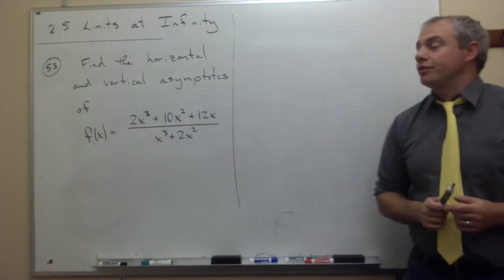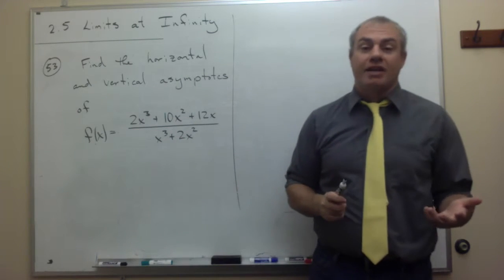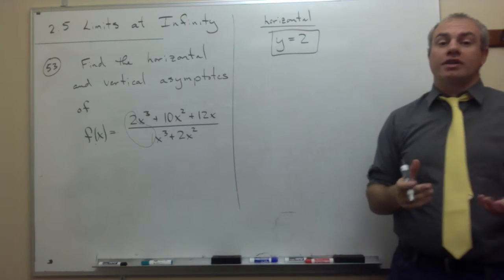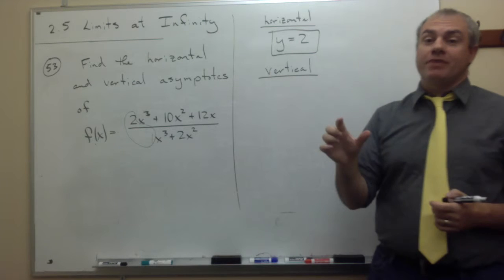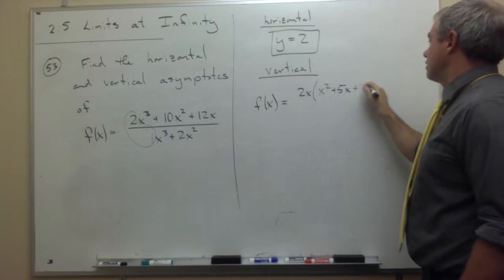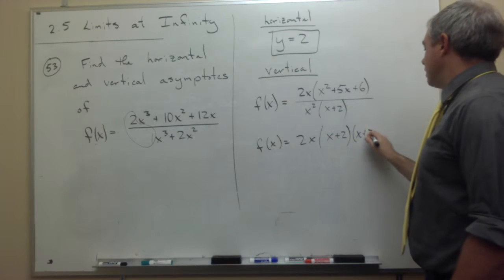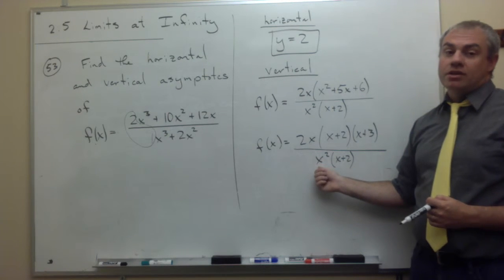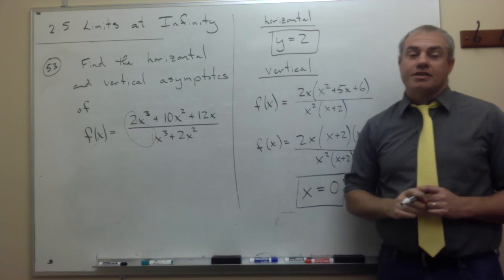Limits at Infinity, Example 6